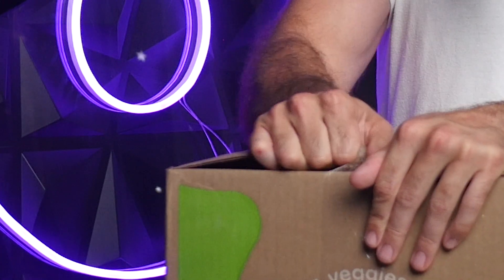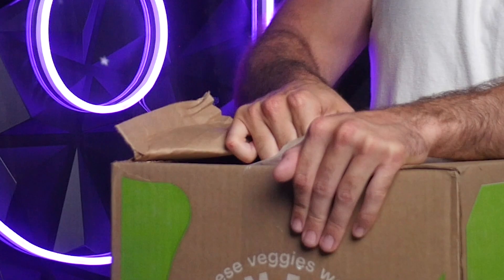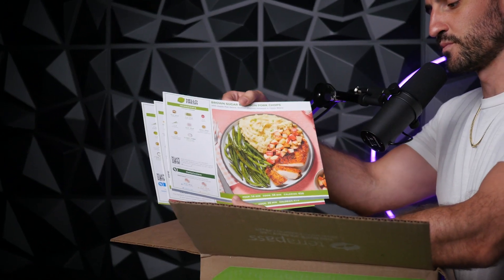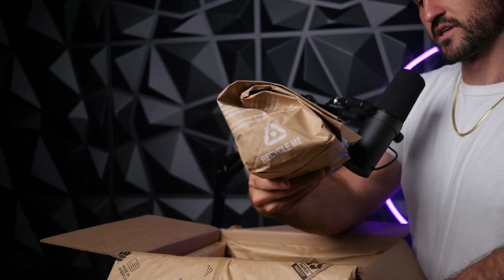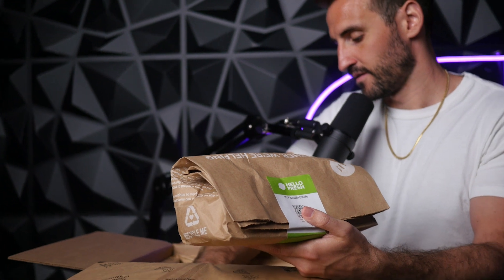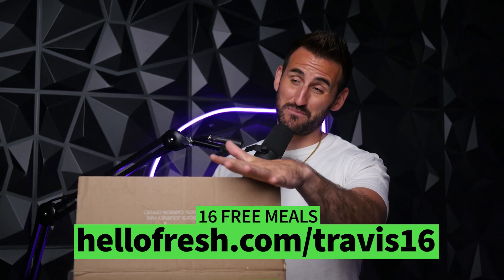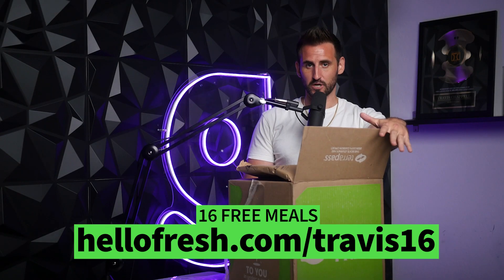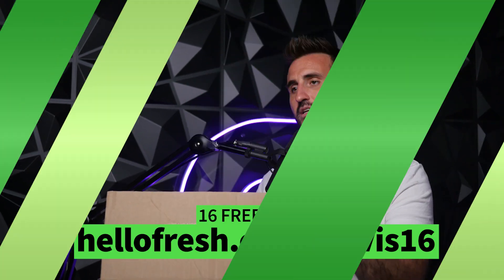How to Get 16 Free Meals from HelloFresh 🍽️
Hellofresh is the ultimate solution for convenient and delicious home cooking. With their farm-fresh, pre-portioned ingredients and seasonal recipes, you can say goodbye to tedious trips to the grocery store.

Not only does Hellofresh provide mouthwatering dinners, but they also offer a wide variety of options to round out your order. Choose from over 100 items including snacks, easy lunches, desserts, and pantry necessities. Everything you need for your meals arrives conveniently in one box, on a delivery day of your choice. No more searching through the store for that missing ingredient - Hellofresh has got you covered, ensuring you have exactly what you need and reducing food waste.

One of the amazing things about Hellofresh is that it offers a refreshing alternative to prepackaged meals. Say goodbye to that "meal prep" taste you often experience with other options. Hellofresh allows you to create healthy and delicious meals using fresh ingredients, right in the comfort of your own home. So, when you're in a pinch and tempted by fast food, you can rely on Hellofresh to provide fresh, tasty alternatives that you'll love.

We've personally used Hellofresh and can attest to its quality and convenience. It has truly made our cooking experience more enjoyable, and we can't wait to share more content about our Hellofresh journey with you.

If you're tired of the grocery store hassle and settling for less-than-satisfying meals, Hellofresh is the answer you've been looking for. and use code Travis16 to claim a fantastic offer: 16 free meals and free shipping. Yes, you heard that right! Don't miss out on this incredible opportunity to try Hellofresh's amazing service.